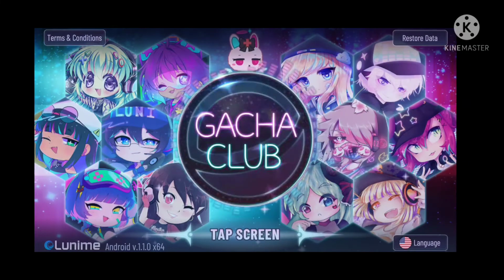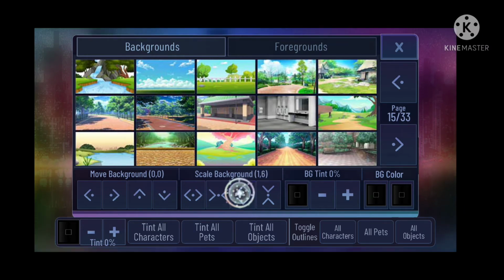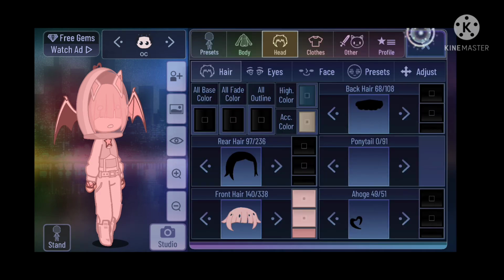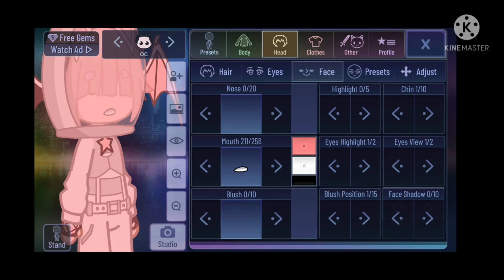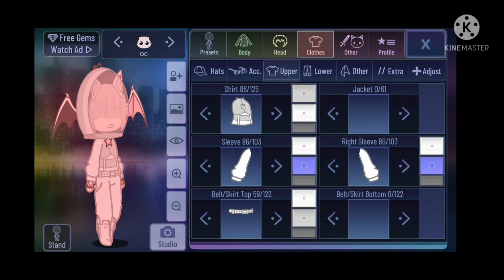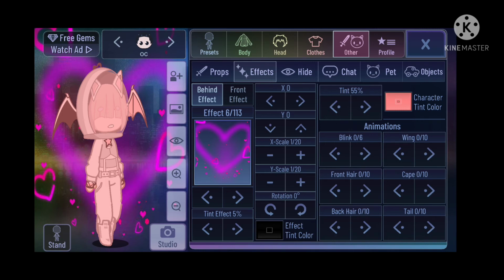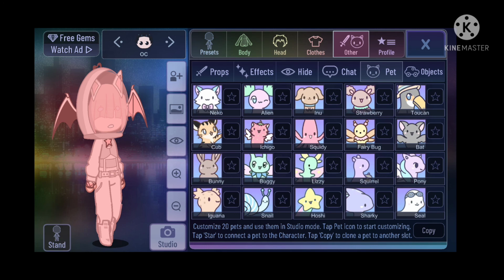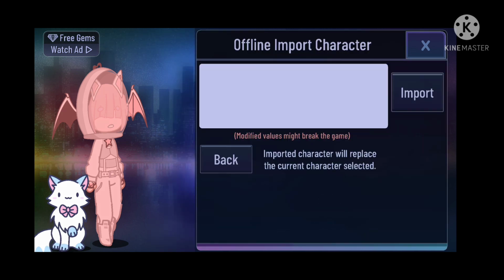i know gacha club already gives a tutorial but i had to for my friend.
AND YES THIS IS A VOICE REVEAL!